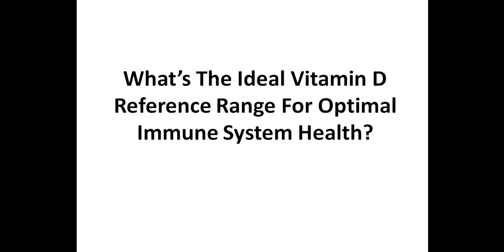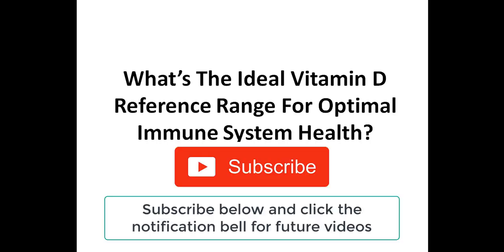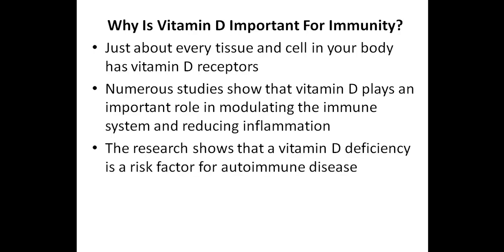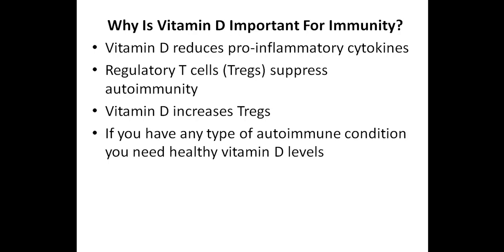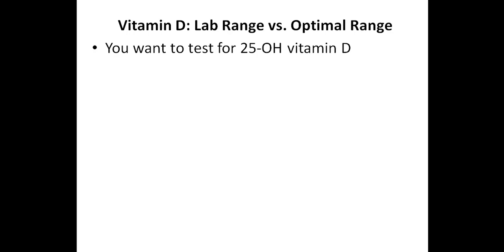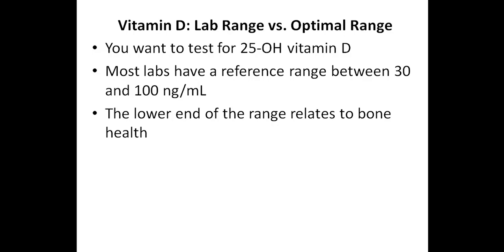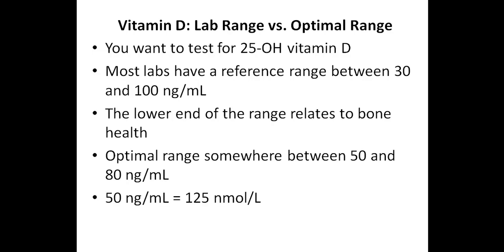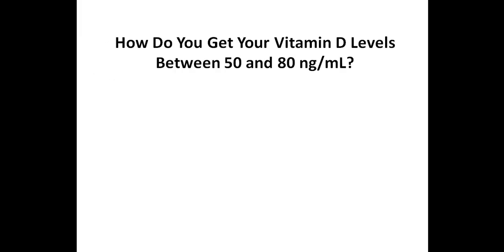Vitamin D Reference Range for Optimal Immune Health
Vitamin D Reference Range For Optimal Immune Health.  In this video I discuss the ideal vitamin D reference range for optimal immune system health.  I discuss both the lab reference range and the optimal reference range.  This information will be especially important for those with autoimmune conditions, but of course will benefit ANYONE looking to have a healthy immune system.

If you live in the United States and want to purchase your own blood tests you can use the following service: